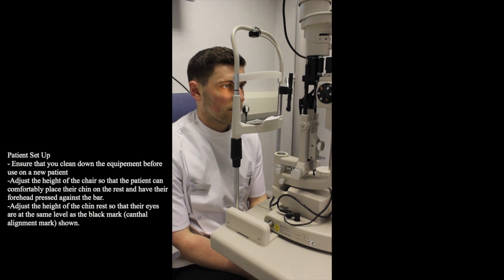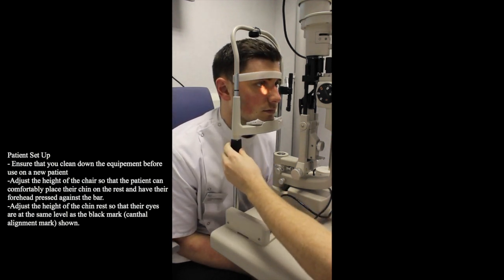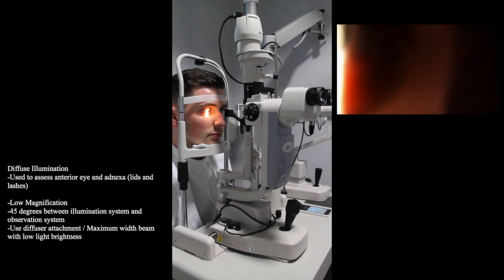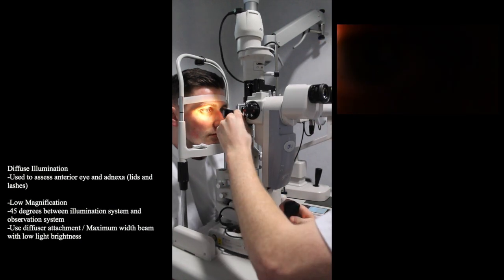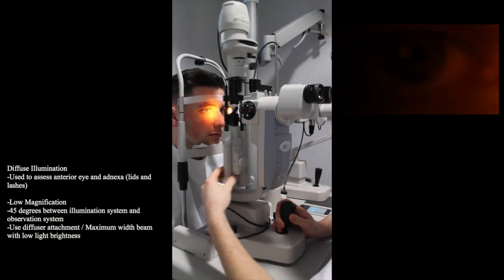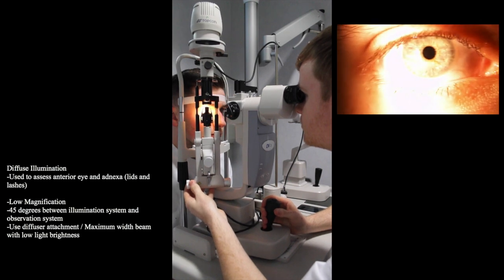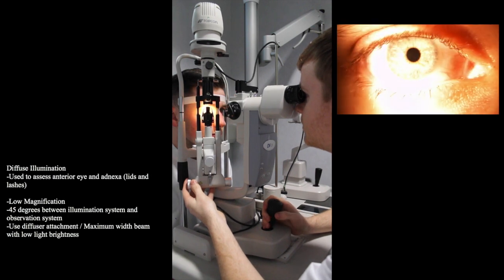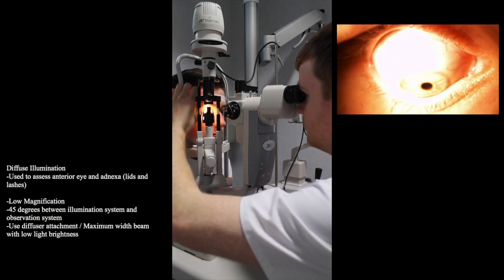Slit Lamp: Diffuse Illumination and Patient Set Up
A video demonstrating how to correctly position the patient in oder to maximise comfort and ease of examination. It then goes on to show how to set up the slit lamp in order to carry out 'Diffuse illumination' . This method can be used to assess the overall anterior eye and adnexa.